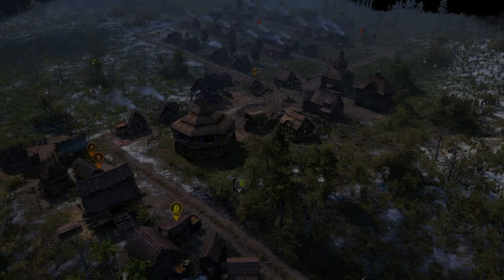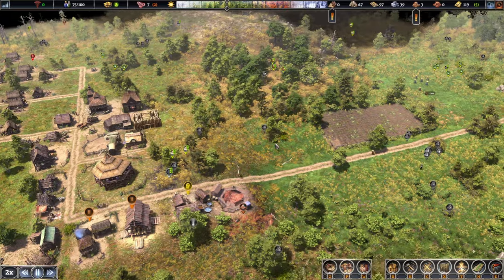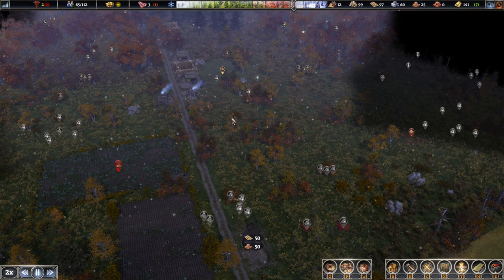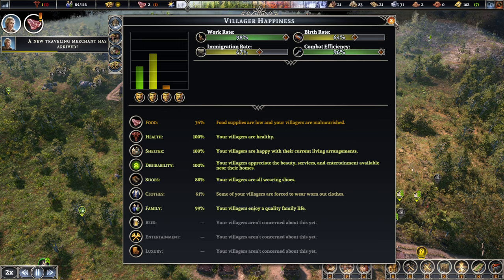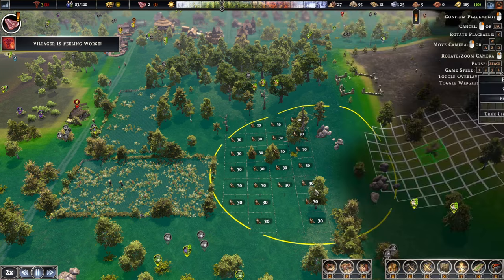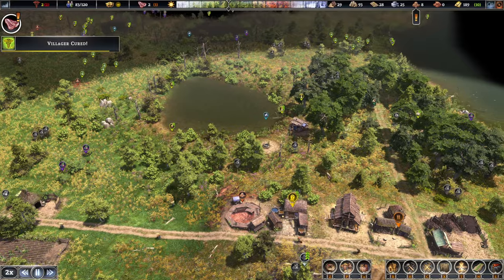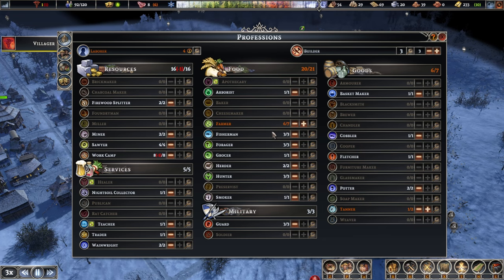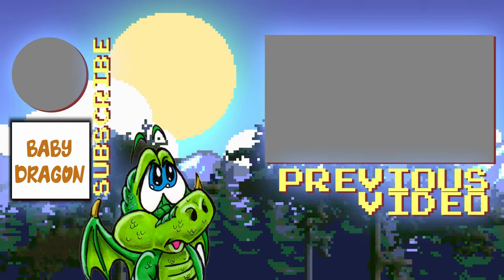FARTHEST FRONTIER | Barn is Up, But Where Are the Animals | E02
Farthest Frontier - Barn is built, cattle enroute... In this episode, we'll start improving our food reserves and also forming plans for defences.